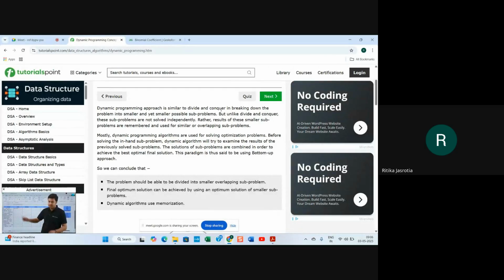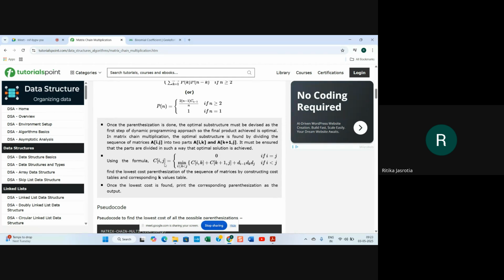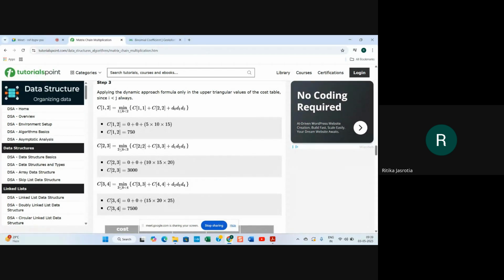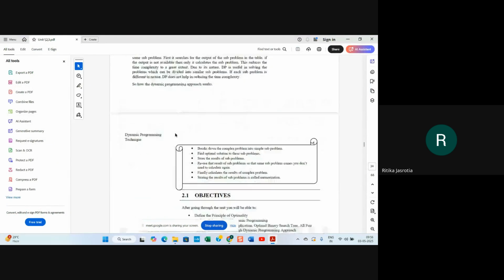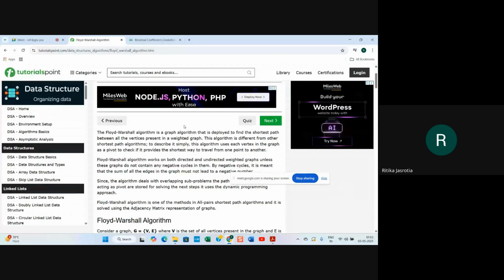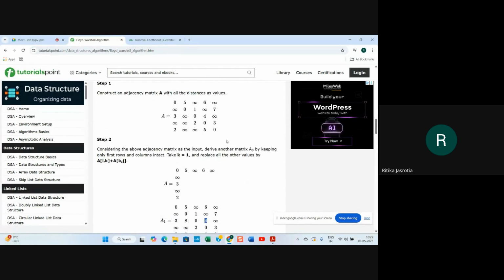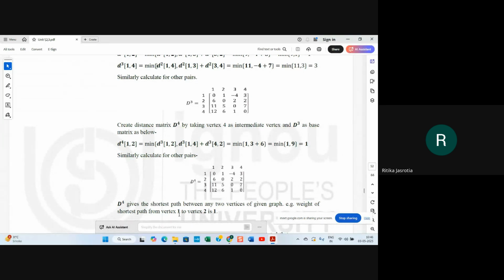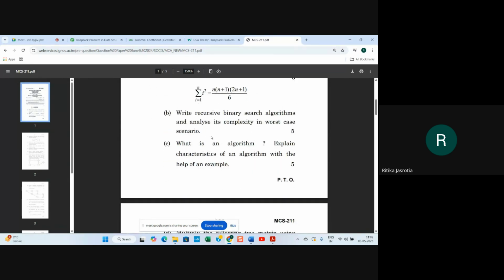MCA NEW 1st Sem Jan June 2025 MCS 211 BLOCK 4 UNIT 2 3